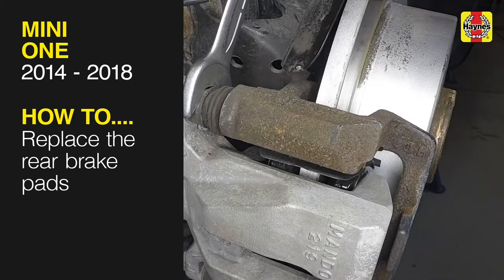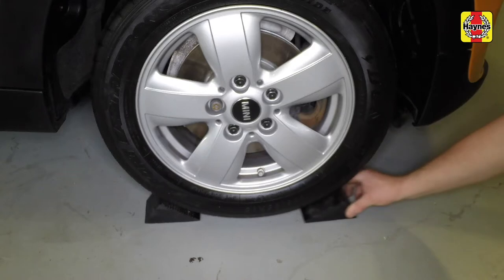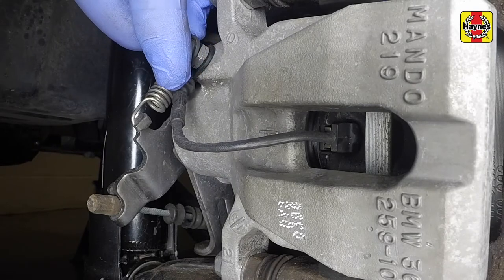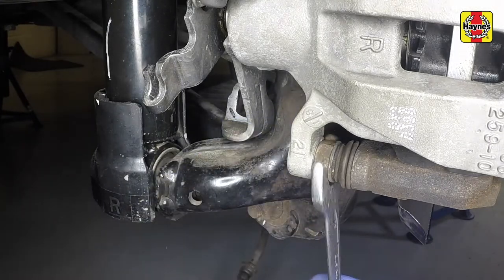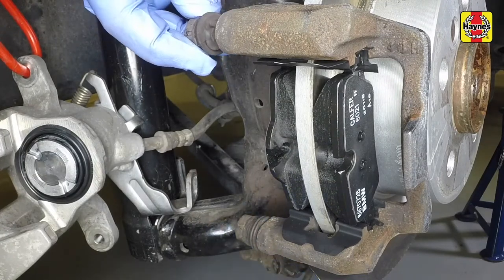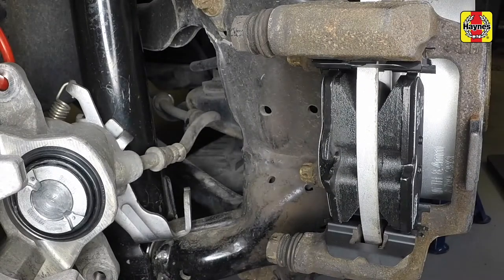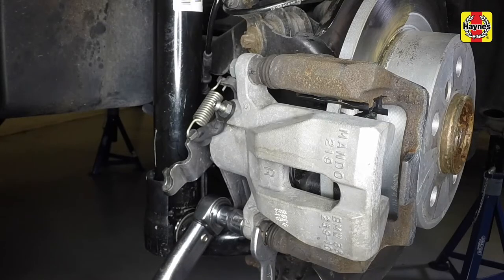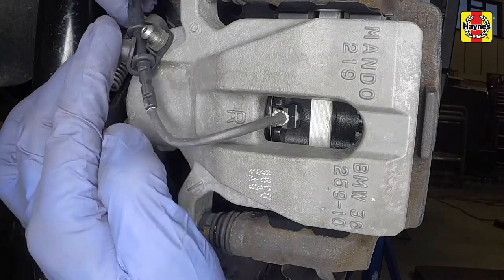Mini One (2014 - 2018) - Replace the rear brake pads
Do you need to Replace the rear brake pads on your Mini One (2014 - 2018) but don't know where to start? This video tutorial shows you step-by-step how to do it!

Our Mini One (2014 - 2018) manual covers the petrol and diesel engines, and includes videos for some of the most common jobs, which you can see here in this playlist.

What's covered:
Petrol:
Mini One 1.2 litre (1198cc) 3-cyl turbo (March 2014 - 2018)
Mini Cooper 1.2 litre (1198cc) 3-cyl turbo (March 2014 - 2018)
Mini Cooper S 1.2 litre (1198cc) 3-cyl turbo (March 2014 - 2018)
Mini One 1.5 litre (1499cc) 3-cyl turbo(March 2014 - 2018)
Mini Cooper 1.5 litre (1499cc) 3-cyl turbo (March 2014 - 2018)
Mini Cooper S 1.5 litre (1499cc) 3-cyl turbo (March 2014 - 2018)
Mini One 2.0 litre (1998cc) 4-cyl turbo (March 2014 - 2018)
Mini Cooper 2.0 litre (1998cc) 4-cyl turbo (March 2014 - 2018)
Mini Cooper S 2.0 litre (1998cc) 4-cyl turbo (March 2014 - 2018)

Diesel:
Mini One 1.5 litre (1496cc) 3-cyl (March 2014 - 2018)
Mini Cooper 1.5 litre (1496cc) 3-cyl (March 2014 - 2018)
Mini Cooper S 1.5 litre (1496cc) 3-cyl (March 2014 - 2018)

Exclusions:
Does NOT cover 2.0 litre turbo-diesel, or Clubman, Countryman, Convertible, or John Cooper Works (JCW) versions.
Does NOT cover ‘Mk 2’-based models (Paceman, Roadster, Coupe) or facelifted ‘Mk 3’ range introduced March 2018.